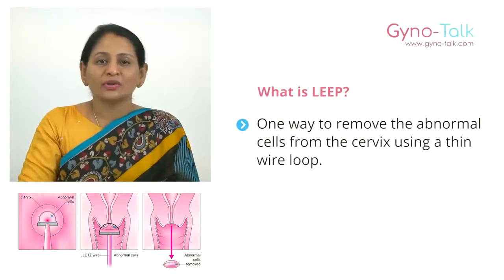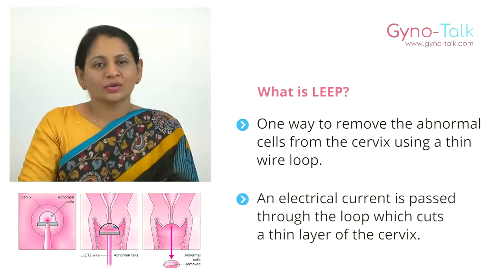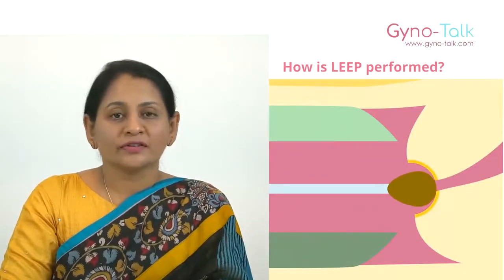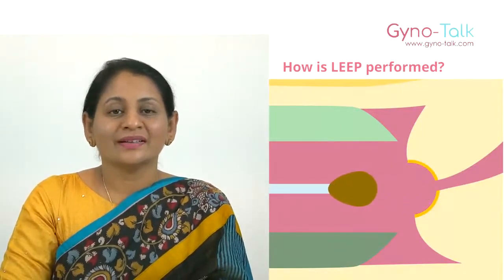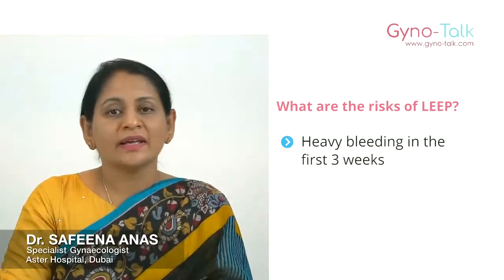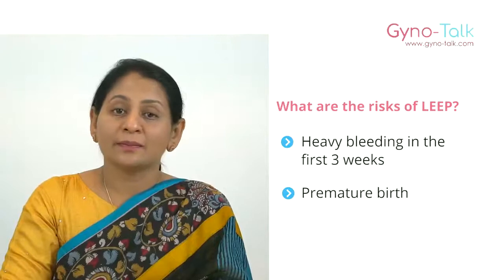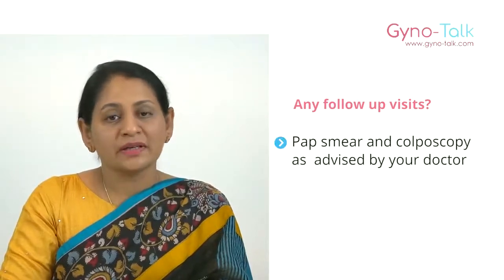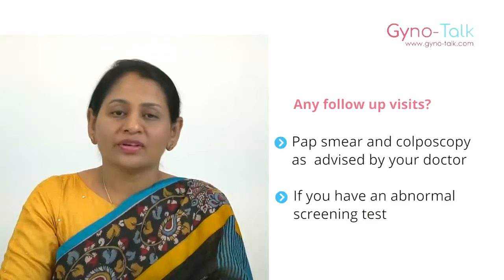LEEP - What | How | Risks | Dr, Safeena Anas | Gynecology & Obstetrics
Know about LEEP, how it is performed, and the risk factors associated.